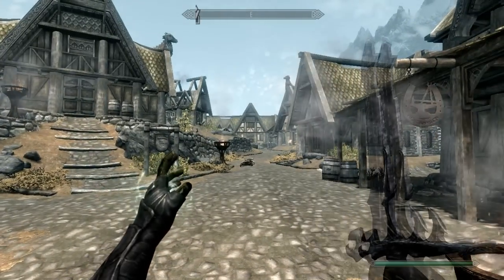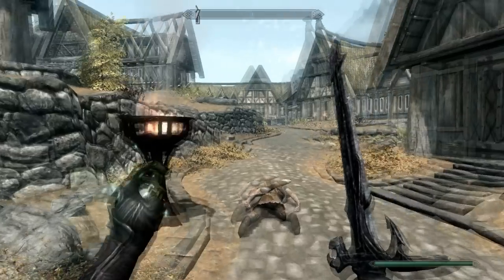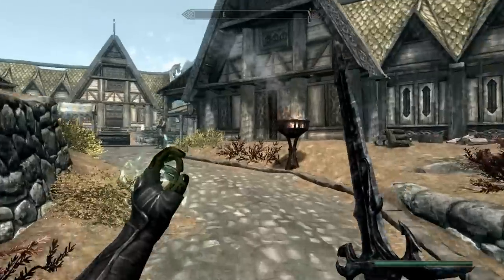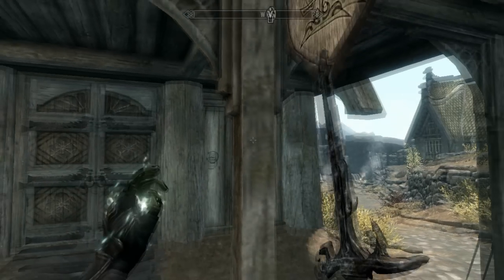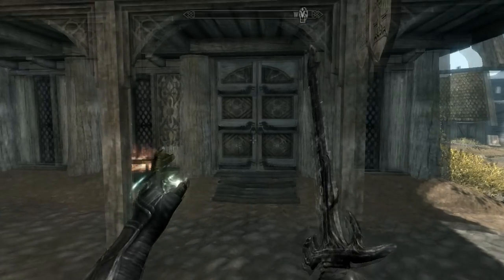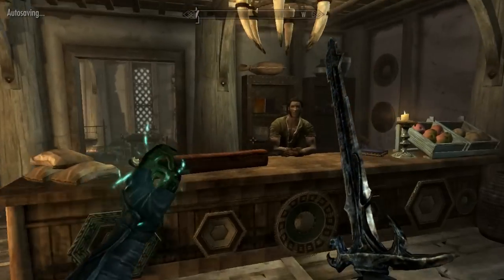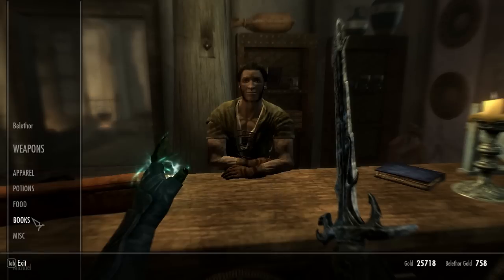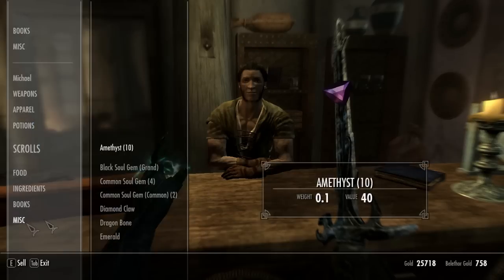How to Sell Dragon Bones or Scales in Skyrim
Just a very simple video on how to sell your dragon items. If there is something I missed, please comment on it and I will annotation it with your name saying you helped.